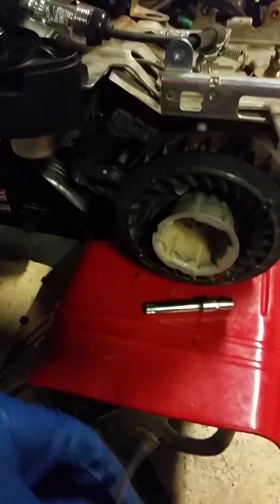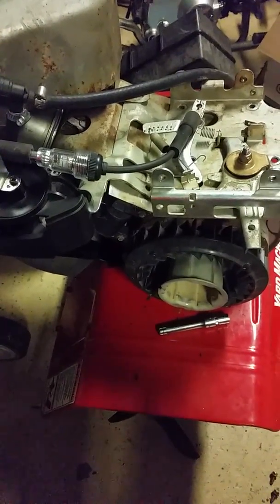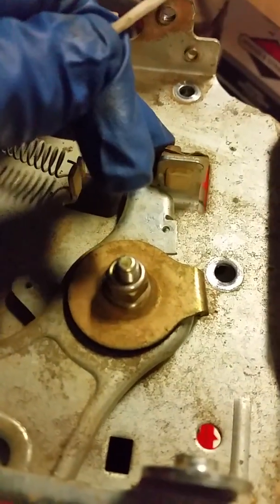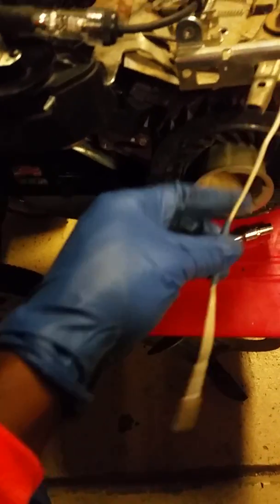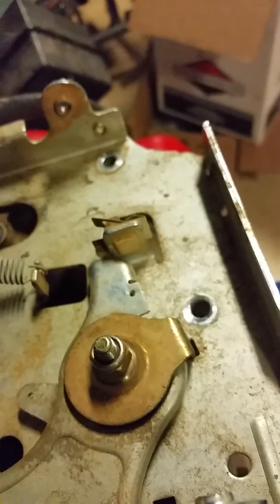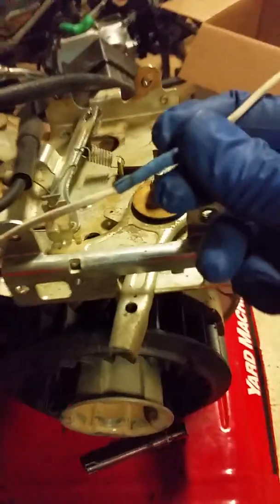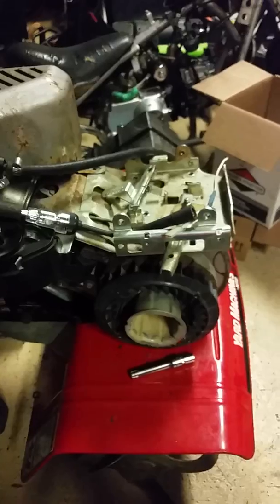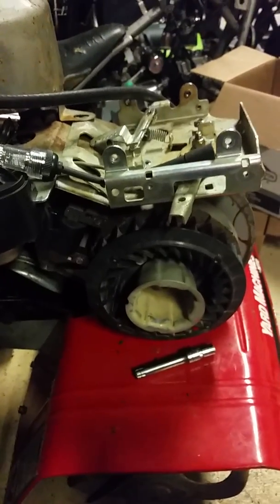Mtd Yard Machine Tiller No Spark Fixed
This video touches on the no spark